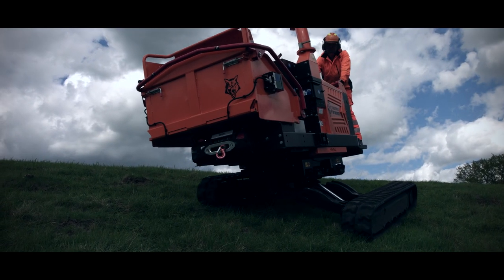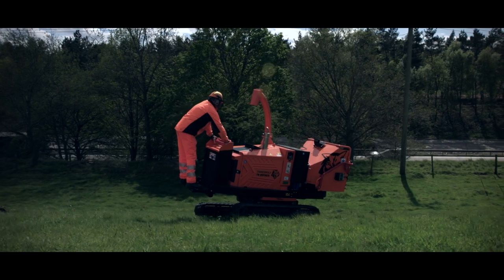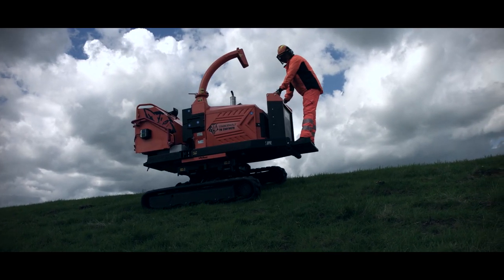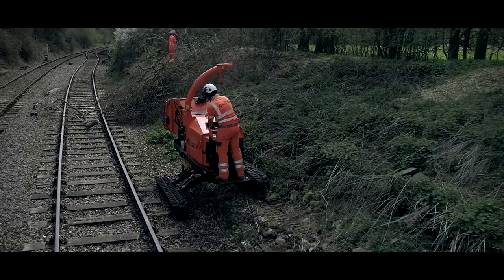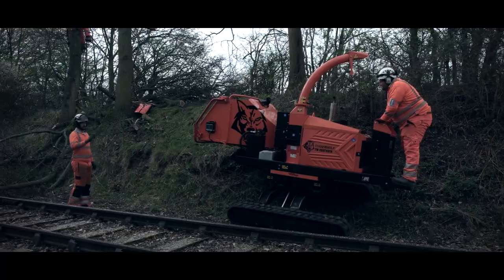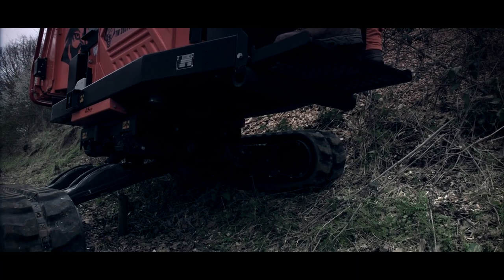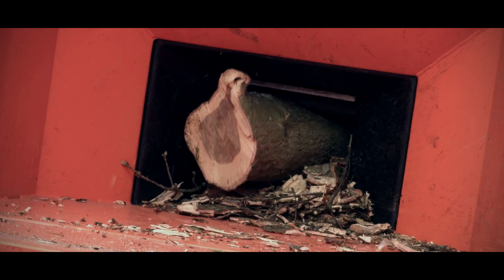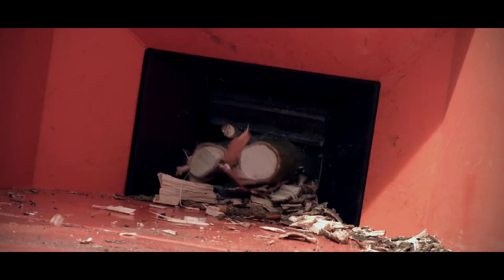Timberwolf TW 280TVGTR Variable Tracked Wood Chipper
Don’t let the terrain stand in the way of bringing your chipper to the job.

Our renowned TW 280 performance now with the ability to move the tracks in and out, raise the height of the machine off the ground and alter the angle at which it sits, making tackling difficult ground conditions easy!

If you’re looking for the ground-covering performance and the outstanding eﬃciency you’ve come to expect from Timberwolf, the TW 280TVGTR variable tracked chipper will get in and get the job done. The Wolftrack® variable tracking system features heavy-duty twin arms supporting each track, with dynamic control over track width, ground clearance and machine tilt angle, giving you greater control and comfort, particularly whilst navigating uneven and sloping ground up to 30 degrees.

The extra-wide feed funnel and open top section combine to provide users with better visibility and ease of feeding, whilst the class-leading 280mm by 210mm in-feed aperture can process 6.5 tonnes per hour. There’s also Timberwolf’s legendary ‘no-stress’ auto-feed control for smooth operation, combined with a heavier rotor giving added inertia to get the job done quicker.

Designed with the user in mind, the TW 280TVGTR has a low vibration and ergonomically designed ride-on platform for ultimate comfort and safety. There are also additional safety controls, such as reverse feed rollers overriding the stop bar or the carefully positioned air filter intakes to draw in cool, dust-free air. The devil really is in the detail!

The Wolf with the bigger appetite just got even better!

Wolftrack® Variable Tracking System
2 x Quick access double-sided reversible blades
Class leading 280mm x 210mm feed opening
Wolfport for quick & easy access to blades and rotor housing
Quadforce rollers
Operator ride on platform
Optional winch